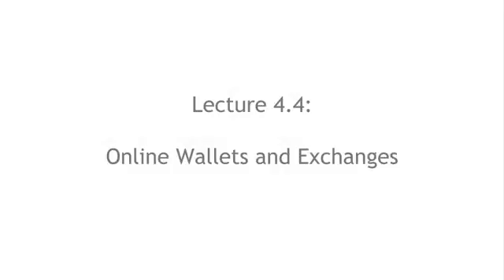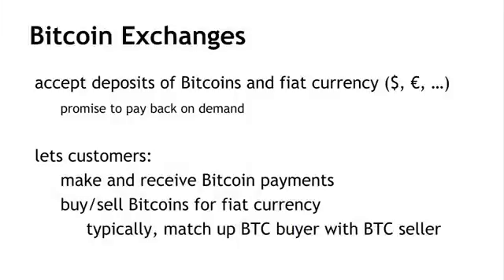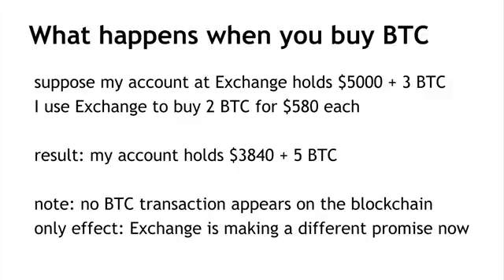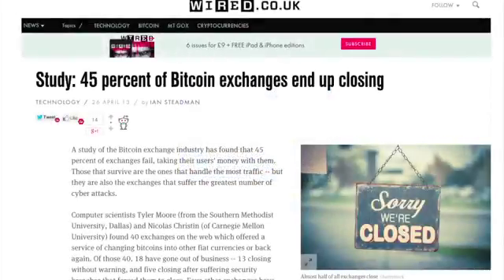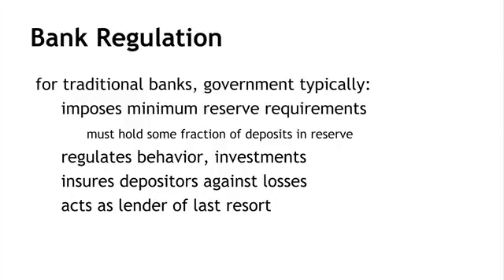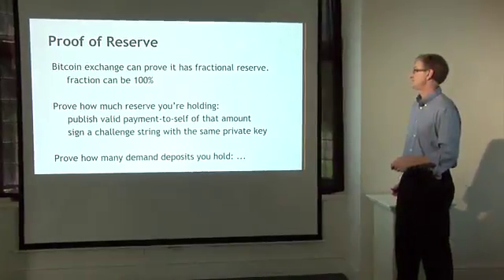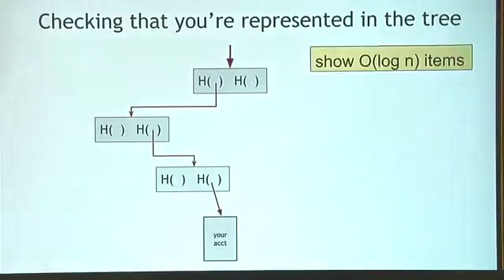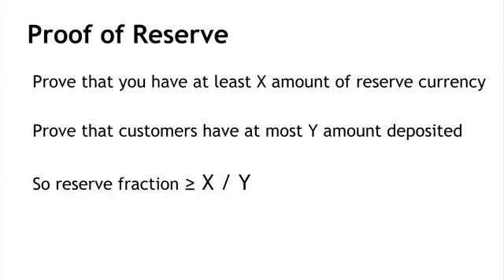Princeton University Crypto Currency Course Video#20